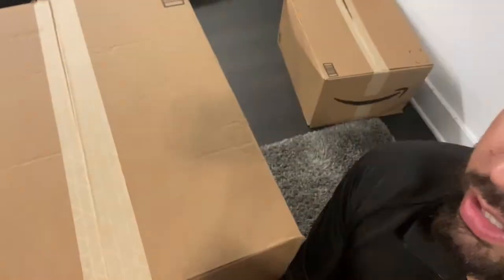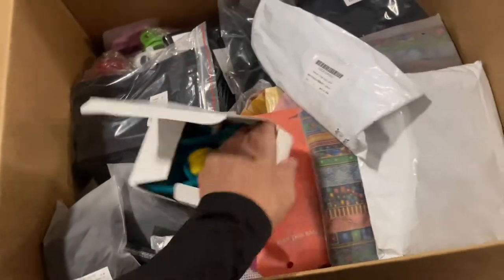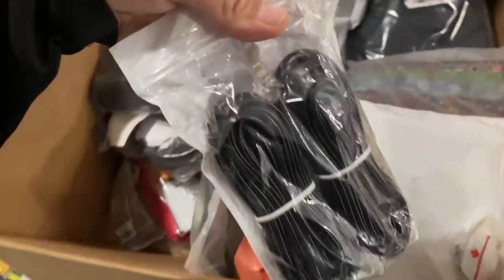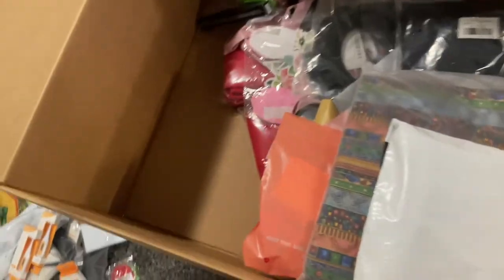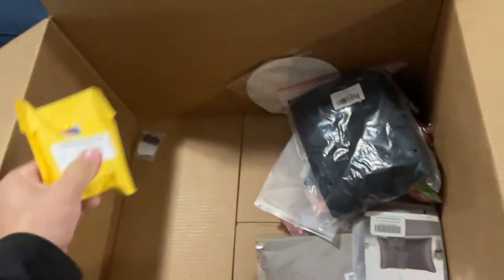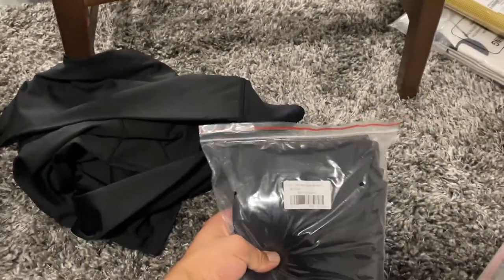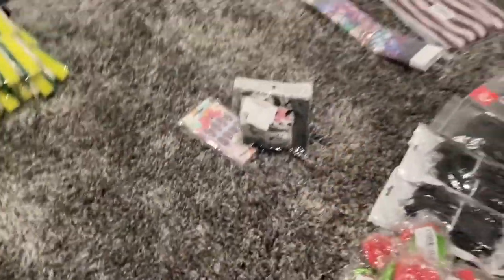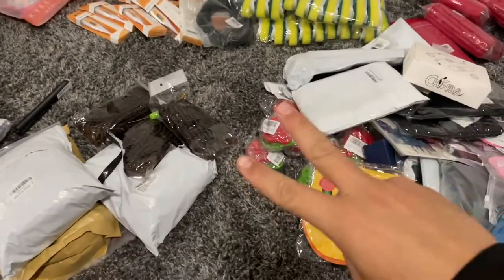Opening Sealed Amazon Mystery Box In Houston Texas